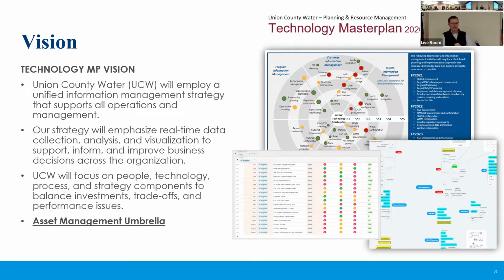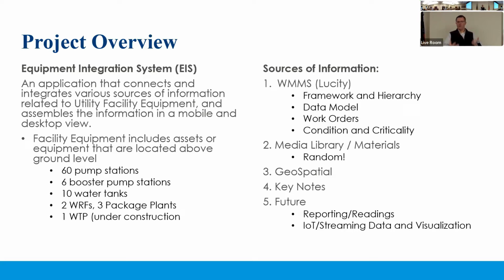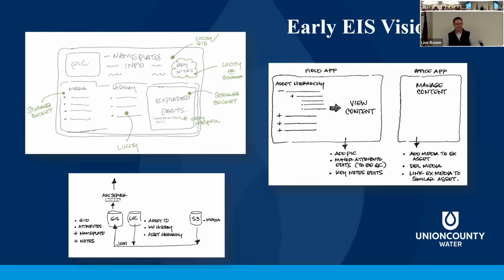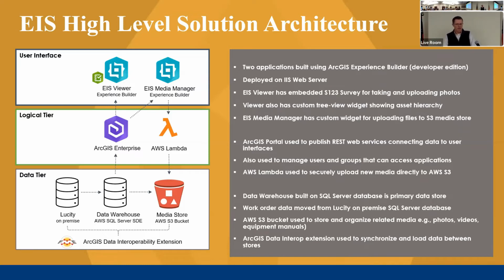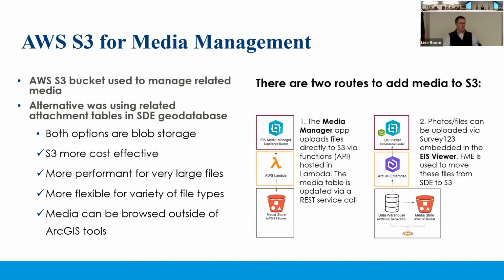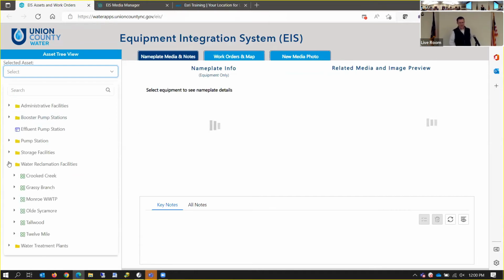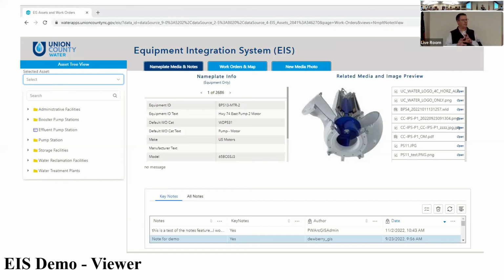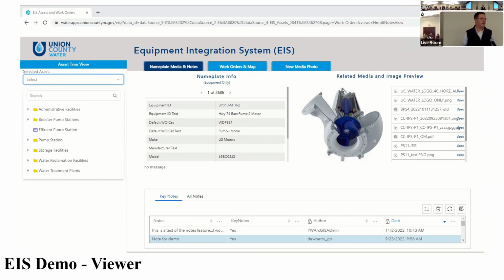Facility Equipment Integration System Using ESRI Experience Builder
Luke Fawcett, Unicon City